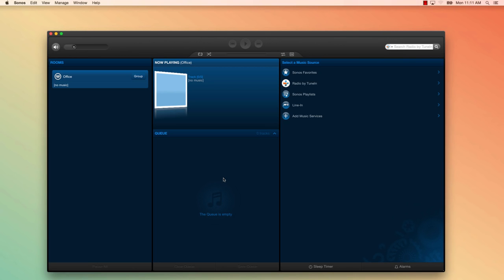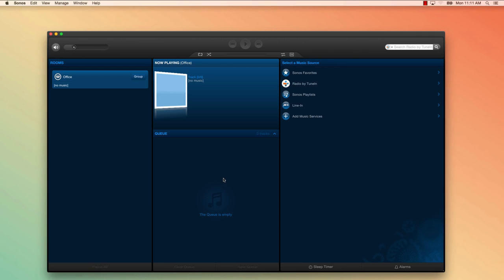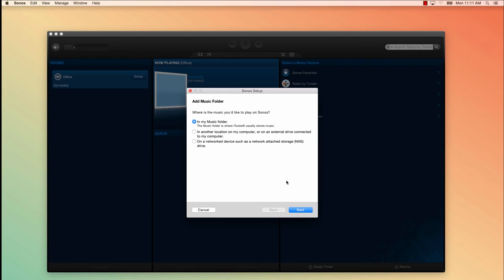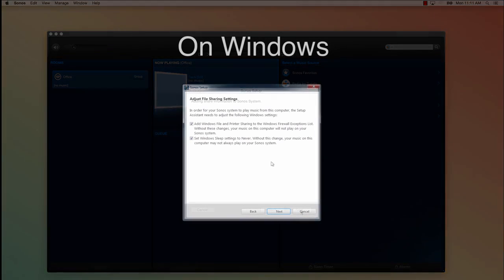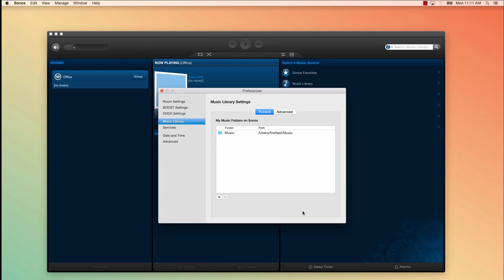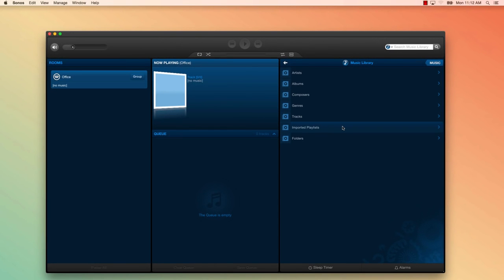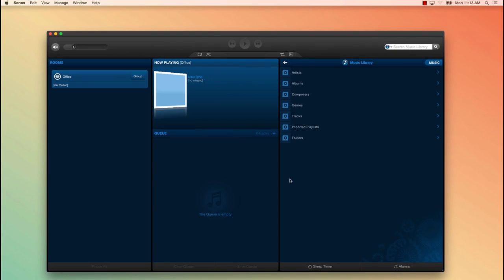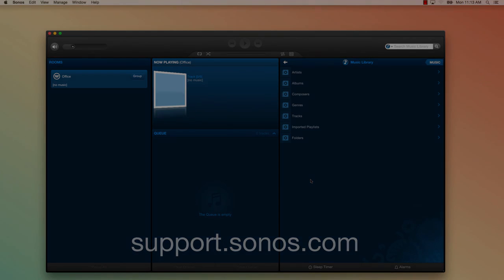How to Add Music Library to Sonos System